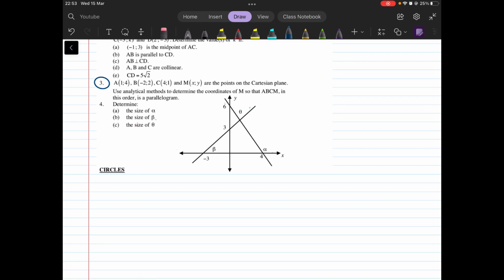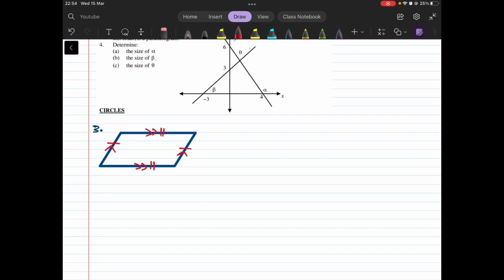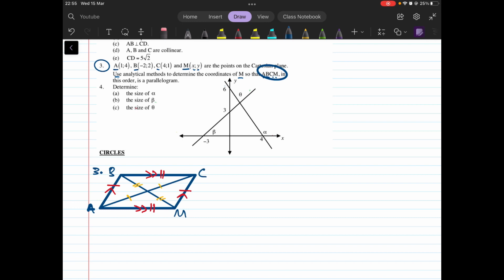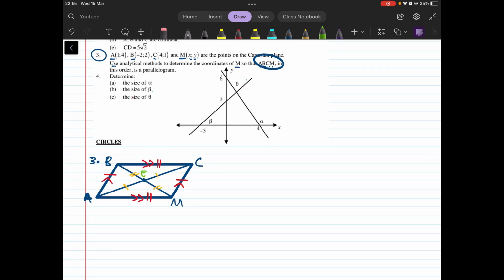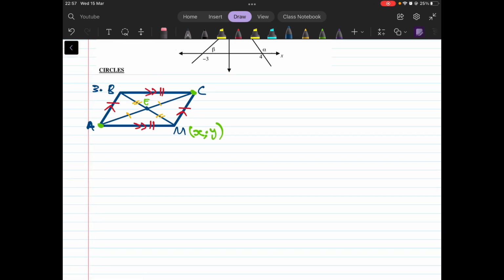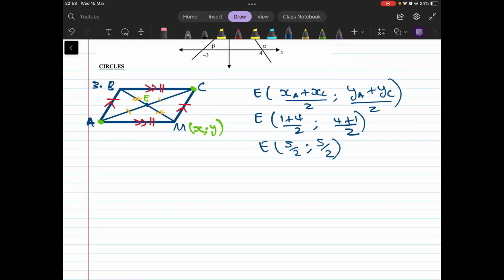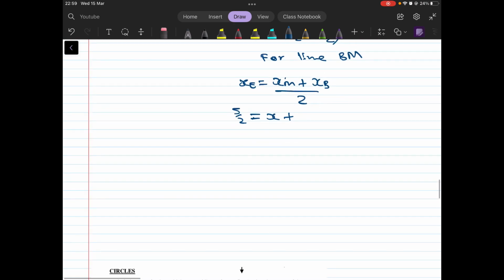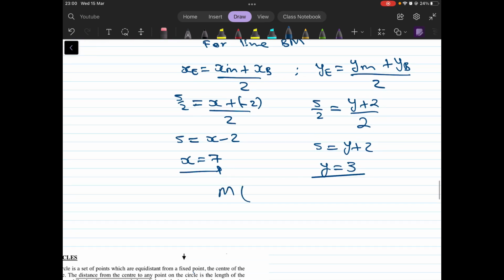Revision Exercise | Analytical Geometry | Grade 12 | Part 3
As part of the revision exercise, this video was created as the third video of the video series, whereby I will be taking you through a set of problems to enhance your understanding of analytical geometry.